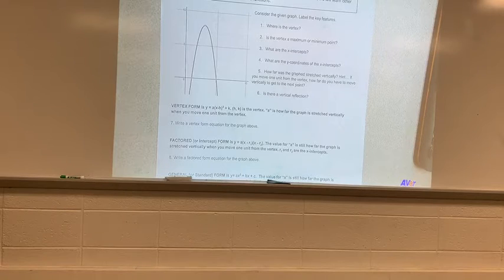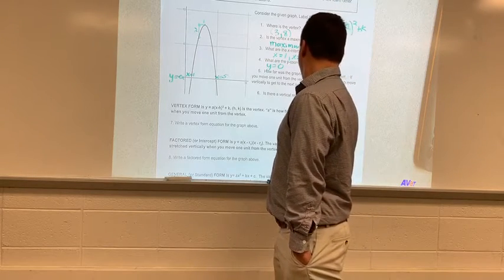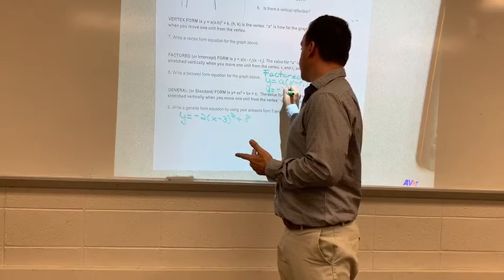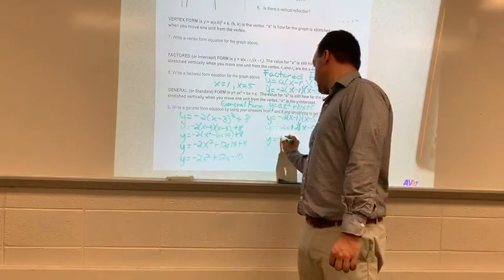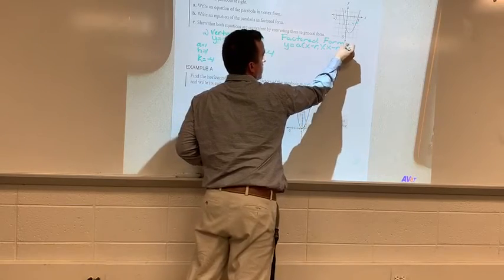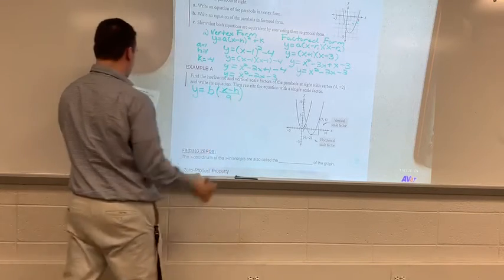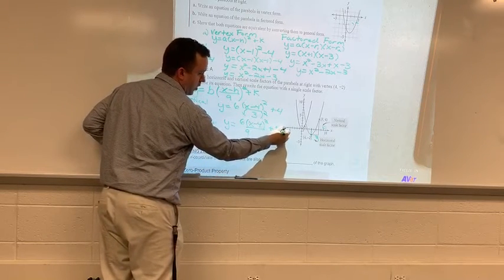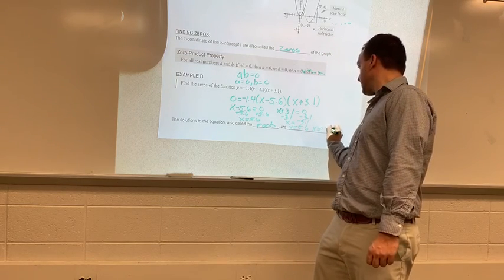5.1 Equivalent Quadratic Forms Day 1